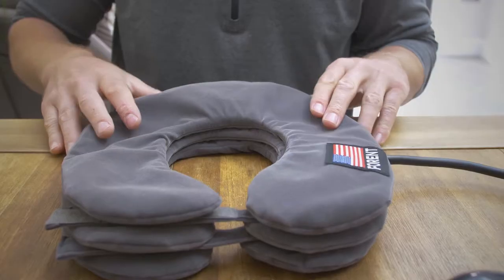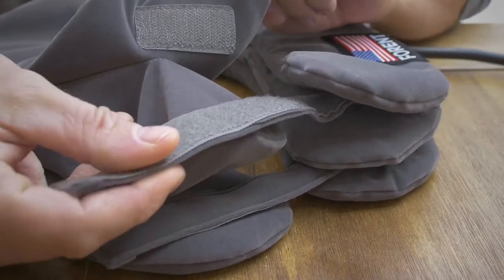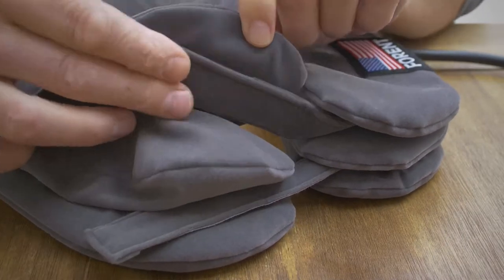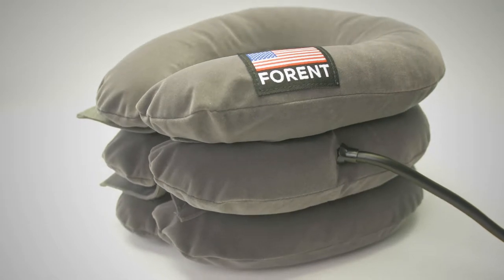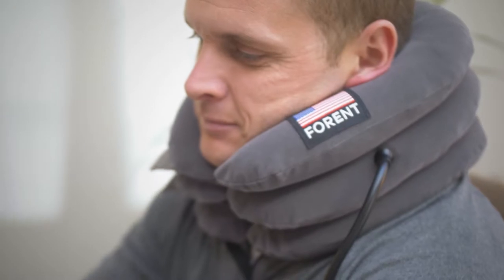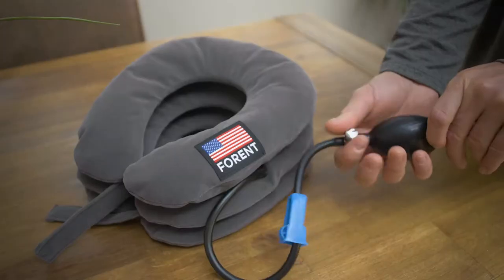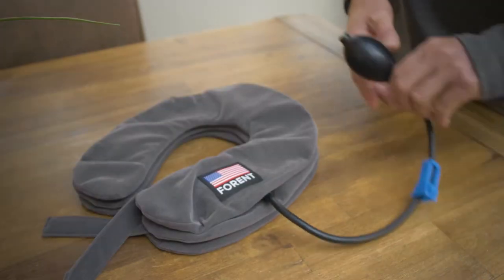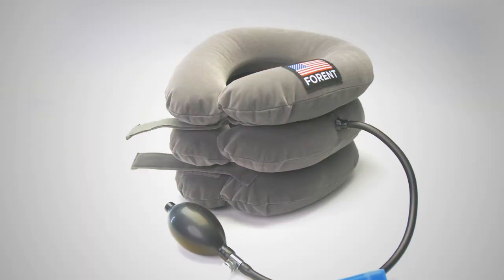Neck Brace Lifestyle Demo